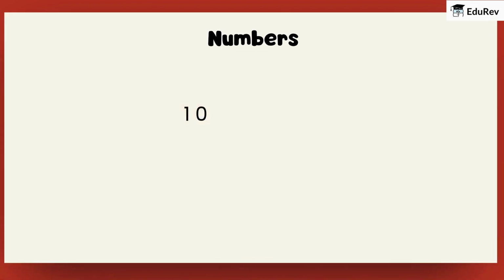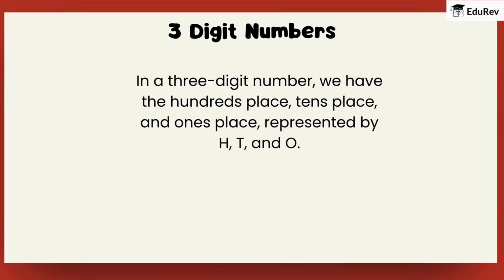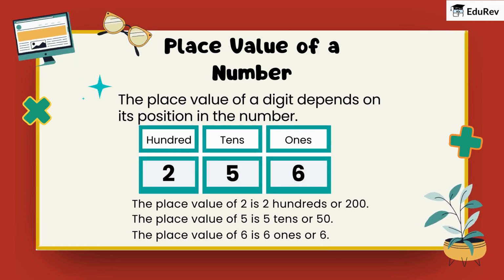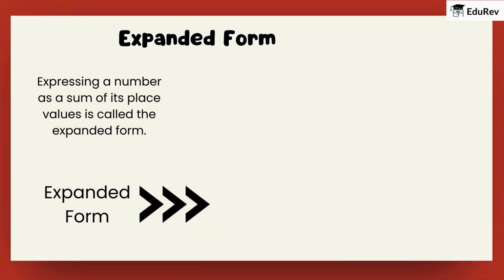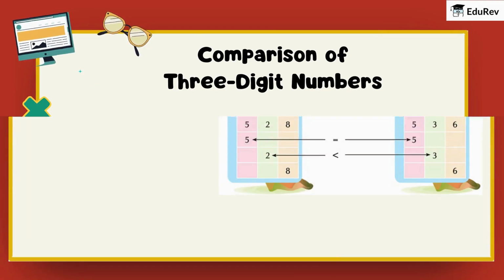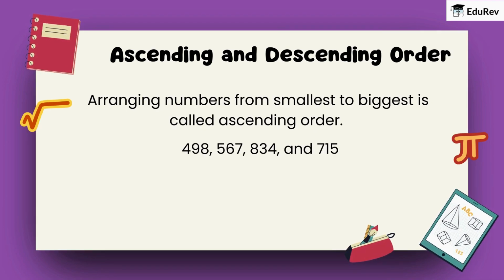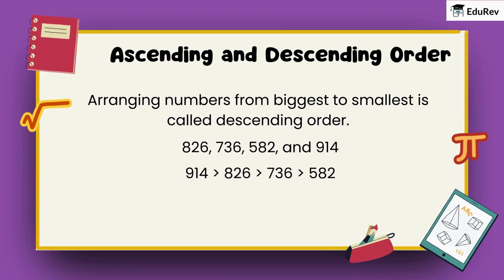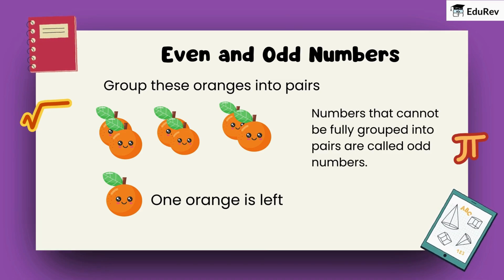3-Digit Numbers | Class 2 Maths | Quick Revision